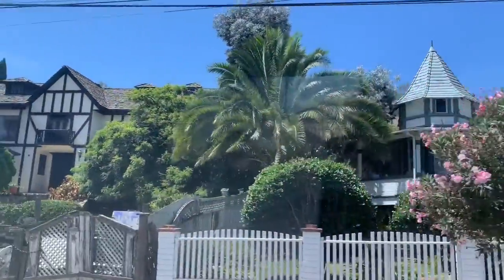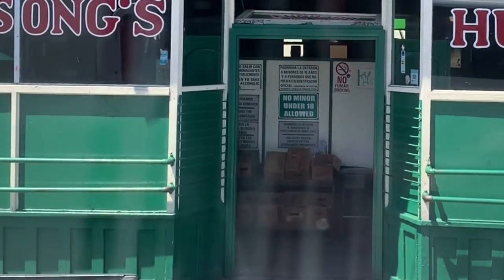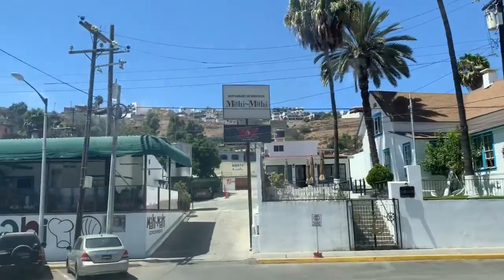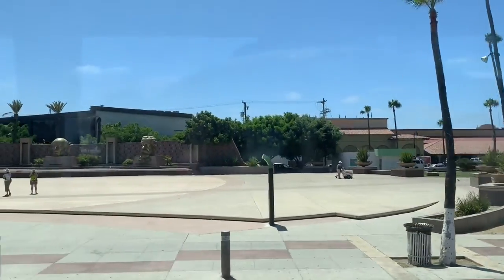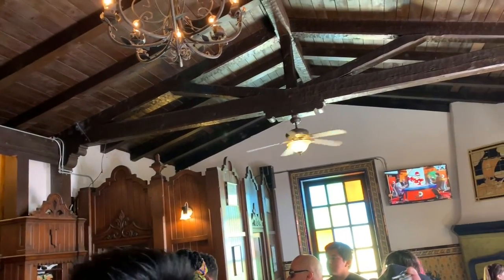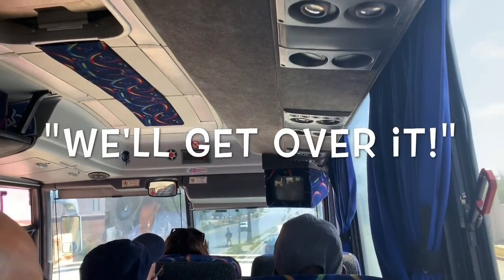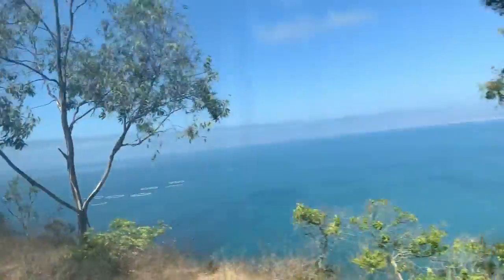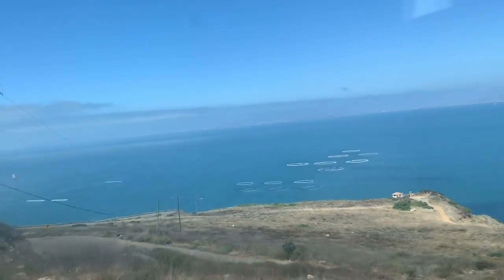CARNIVAL CRUISE LAND EXCURSION / ENSENADA CITY TOUR /THE ORIGINAL MARGARITA: LA BUFADORA :cuzuvmcvoy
🎉 🎉 🎉 🎊 LET'S TOUR THIS CITY! 🎊 🎉 🎉 🎉

This is the next installment of our land excursion in Mexico!  Let's tour this city of Ensenada
where the Old meets the New.  Our guide Leslie and our
Bus Driver Carlo show us the Landmarks that Mexico has
always been proud of.  With its rich history and its relevance
to the Pacific, Ensenada is one of the most exciting city across the boarder.  Just a stone throw away from San Diego
you can drive down here from the USA in any given weekend.

Part of this vlog includes our Bus Journey going up the Hills to see the La Bufadora.  You'll get to see a panoramic view of the Pacific Ocean and enjoy peeking at the Tuna Fish Farms
and the tiny villages by the coast of Baja California.

We hope you enjoy this vlog.
We would like to extend our
heartfelt thanks to all our

AND IF YOU ARE NEW TO THIS CHANNEL,
YOU ARE ALWAYS WELCOME HERE!